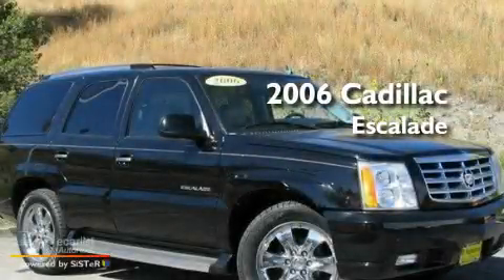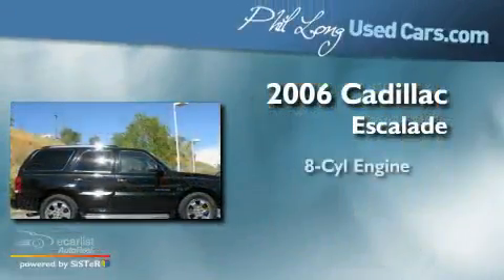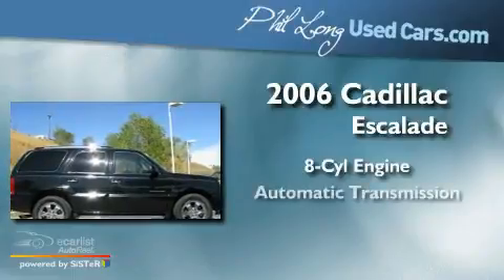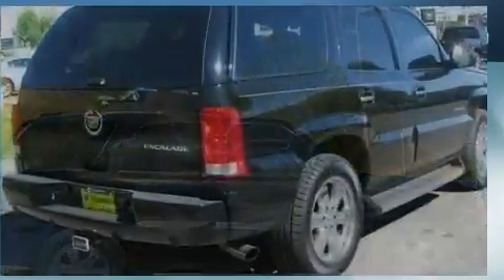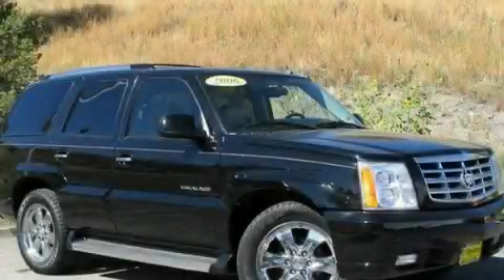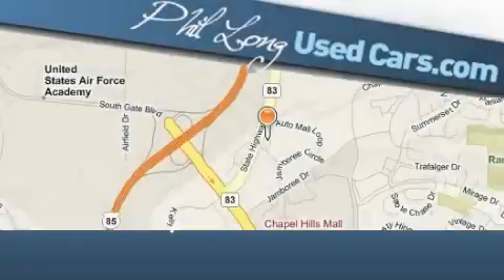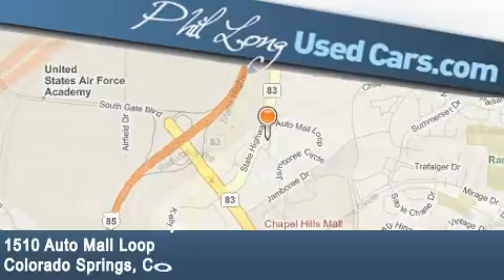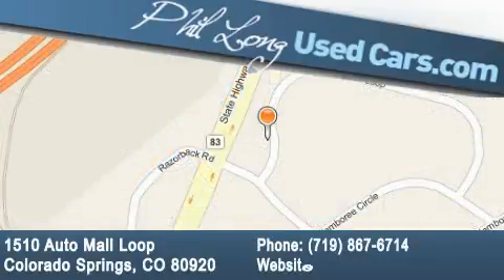2006 Cadillac Escalade Denver CO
Year: 2006
 Make: Cadillac
 Model: Escalade

 Trans.: Automatic
 Exterior: Black
 Miles: 39,501
 Interior: Gray

 Used 2006 Cadillac Escalade Colorado Springs CO